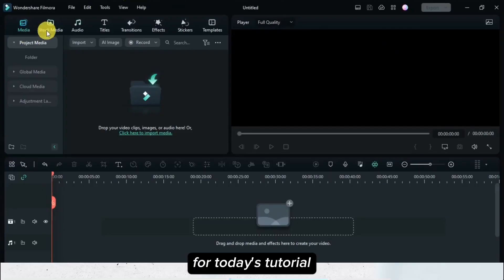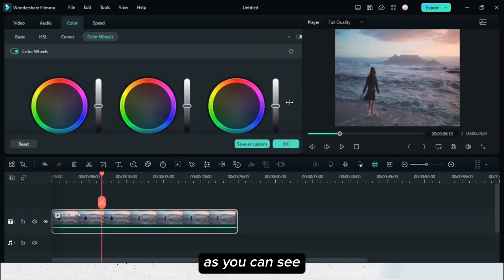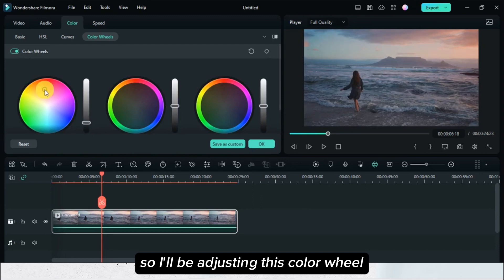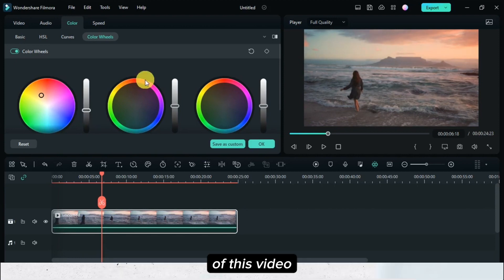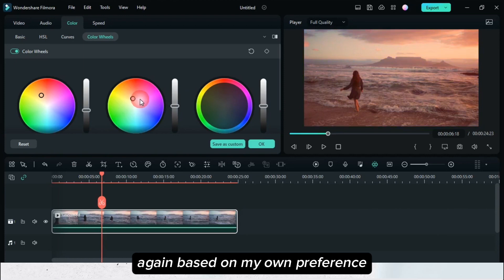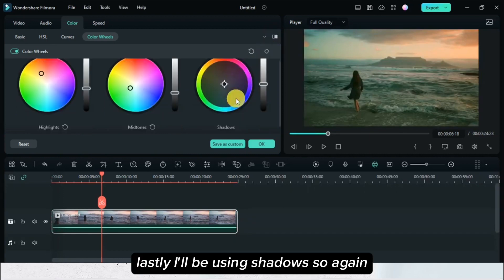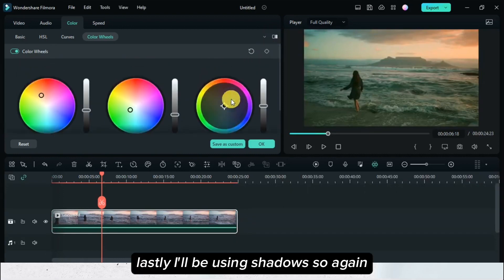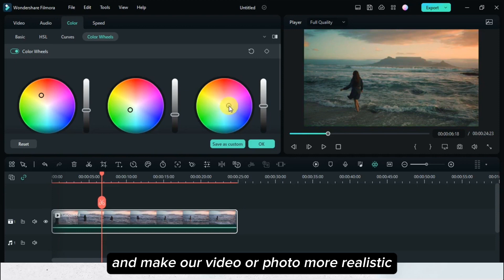FILMORA 12 | NEW COLOR WHEELS | HOW TO USE COLOR WHEELS IN FILMORA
FAQ
Name: Kort
Age: 19
Country: Philippines
Nationality: Filipino
Editing Software: Filmora